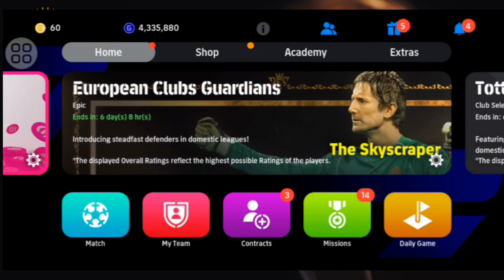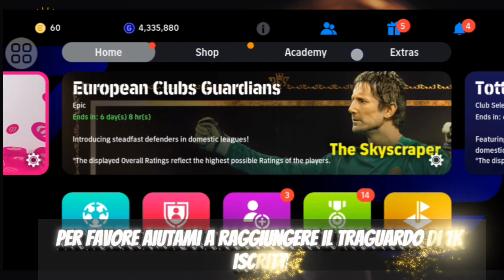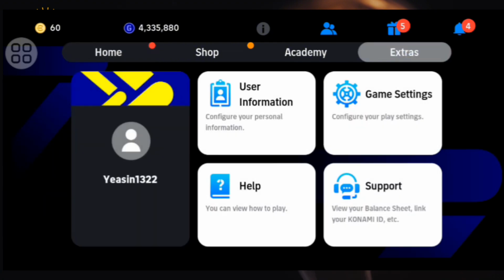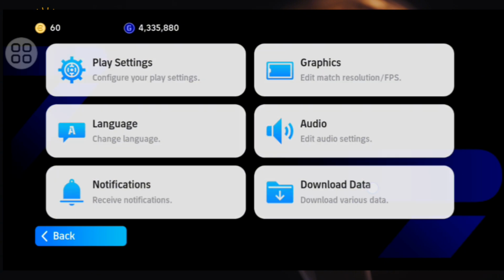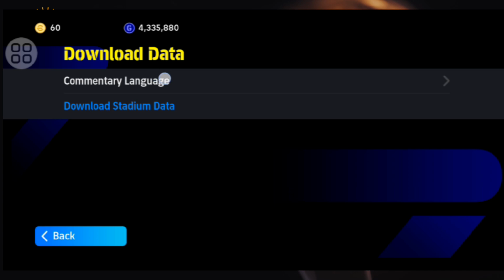🎙️ Come Aggiungere il Miglior Commento in eFootball 2025 ✅ Suono Super Realistico! ⚽🔥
Vuoi rendere le partite di eFootball 2025 più realistiche ed emozionanti? 🎮🎧
In questo video ti mostro come aggiungere il miglior commentary, per dare maggiore atmosfera e coinvolgimento ad ogni match! 🔥

Perfetto sia per chi gioca su mobile che su PC.

✅ In questo video imparerai:

🎧 Come installare commentary professionale

🔊 I migliori commentary pack per il 2025

⚙️ Guida passo passo all’installazione

💡 Consigli per migliorare l’atmosfera della partita

✅ Compatibile Mobile & PC!

👉 Guarda il video fino alla fine per trasformare la tua esperienza eFootball 2025 come un PRO!

❤️ Supporta il canale:

👍 Metti Like
💬 Lascia un commento